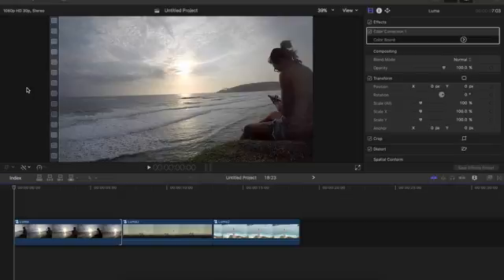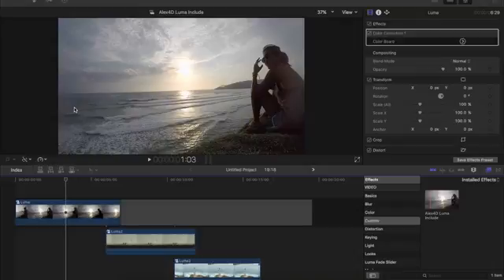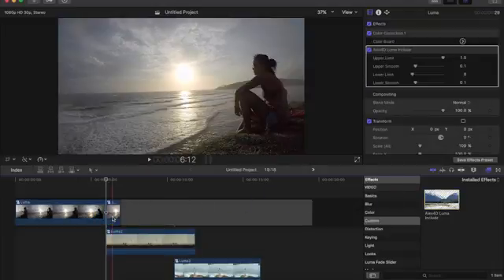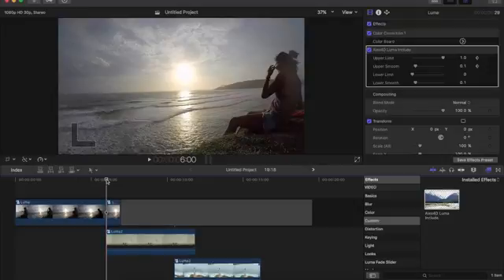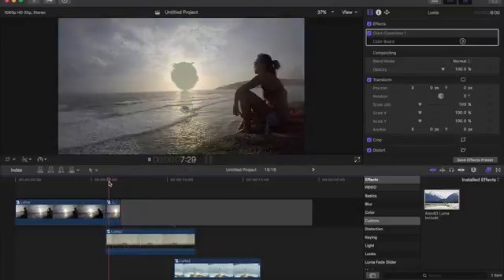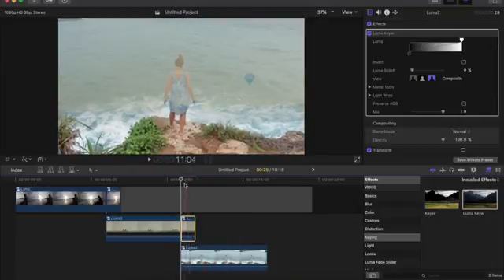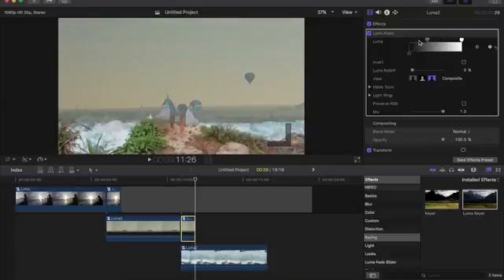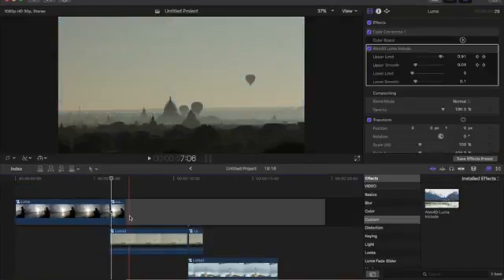2 EASY WAYS ON HOW TO DO LUMA FADE FCPX (FREE DOWNLOAD)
Learn 2 different methods on how to do Luma Fade Transitions on Final Cut Pro X (10.3)

The first is a free plug in put into the effects folder and second is the luma keyer, my personal preference would be to use the free luma fade plug in, very easy to apply and to incorporate into videos.

Hope you enjoyed the video and have a great day :)